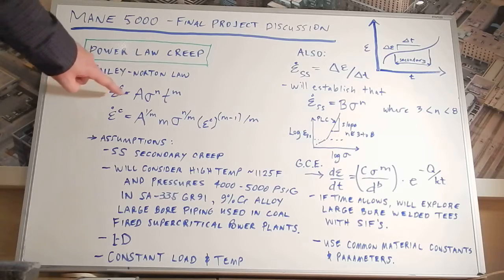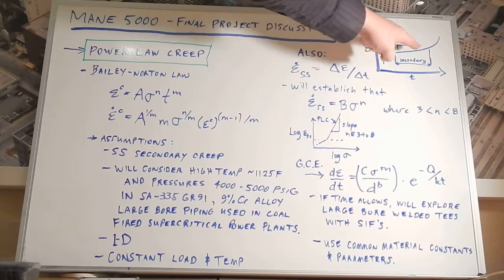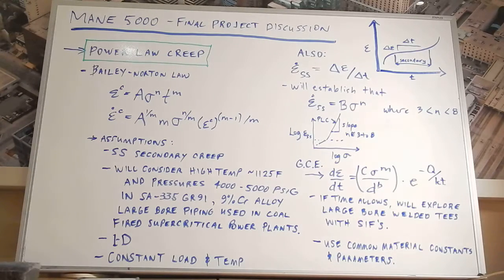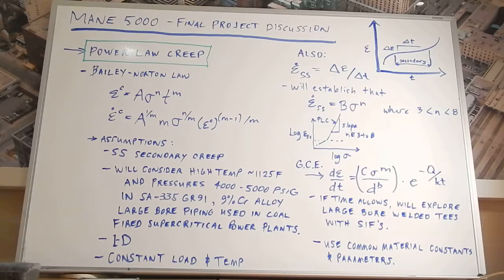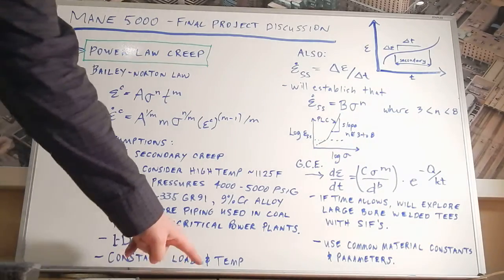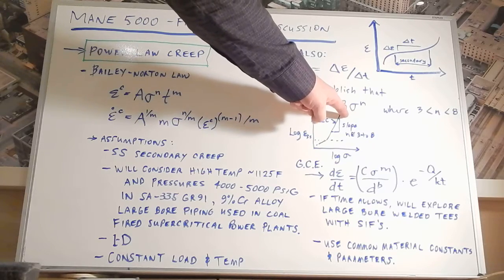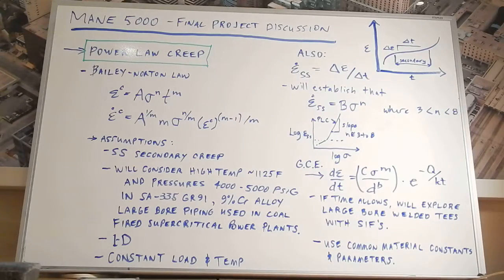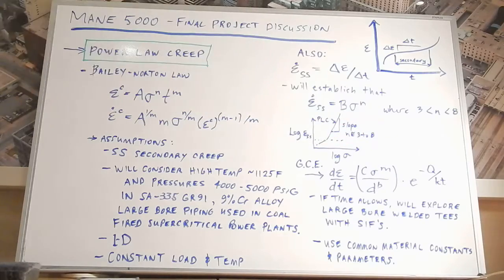Final Project Desccription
A description of my final project. I will be exploring Power Law Creep, specifically Bailey-Norton creep equations.